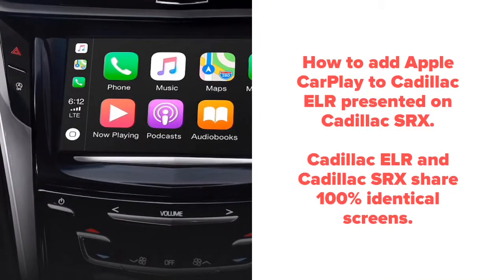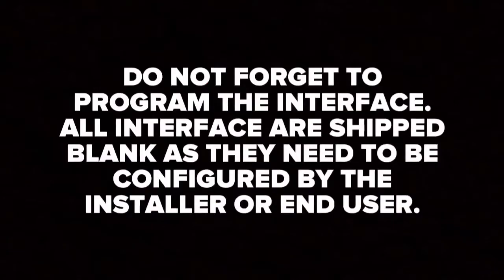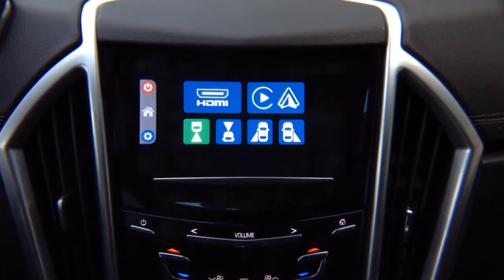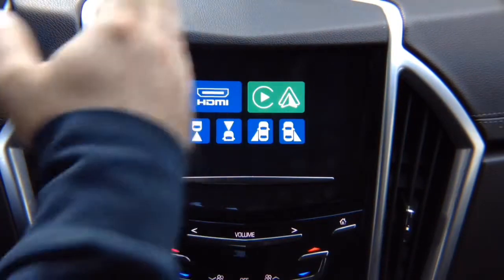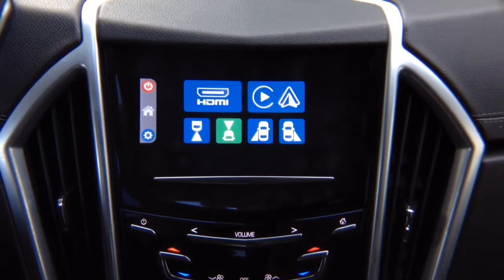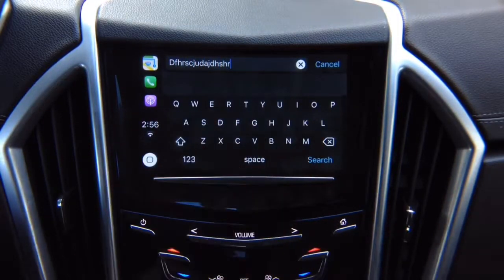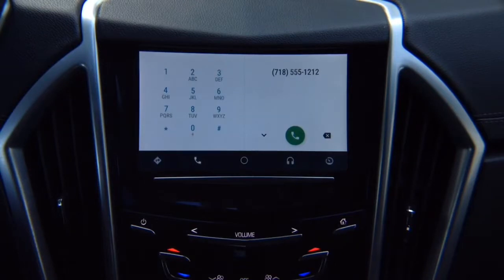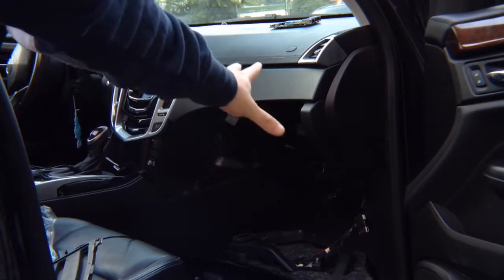Cadillac ELR Apple Carplay - How To Add Apple CarPlay Android Auto to Cadillac ELR HDMI DVD TV Input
NavTool Video Interface for Cadillac ELR Apple CarPlay with or without factory navigation 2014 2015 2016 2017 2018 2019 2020 Smartphone Mirroring, Apple Carplay, Android Auto, Multiple Camera Switching, Navigation Upgrade. - All NavTool products are 100% Made In The USA - Compatible vehicles with just color screen or navigation.

Compatible vehicles with Cadillac Escalade

To avoid confusion with brands that sell repackaged products and have similar names to NavTool brand please read the disclaimer below.